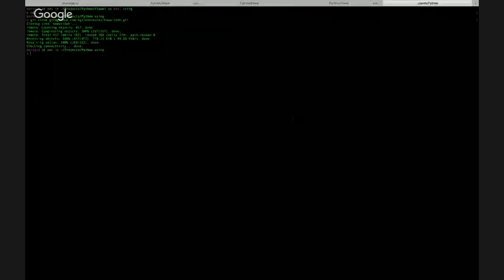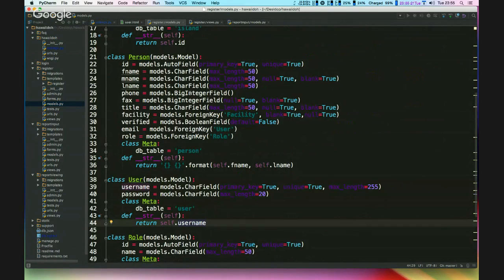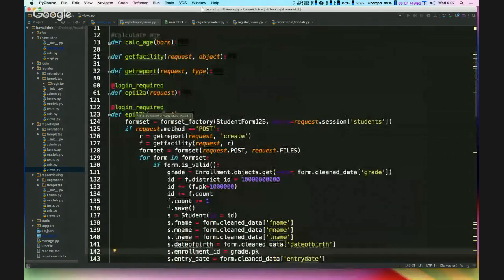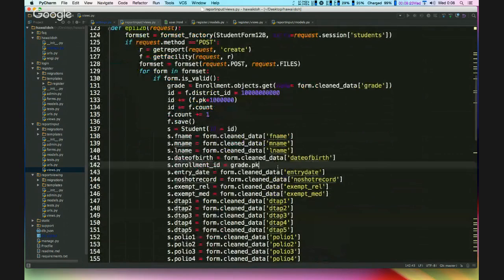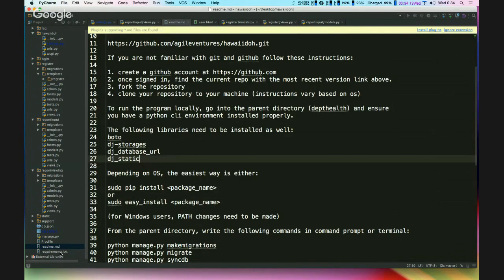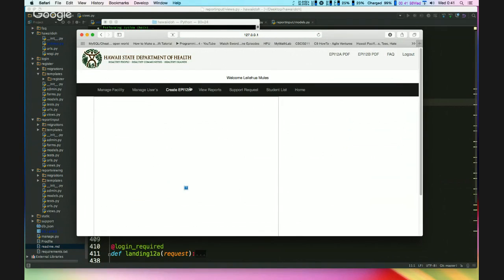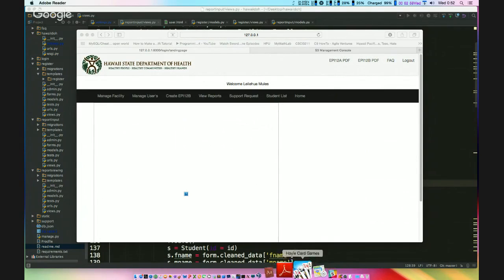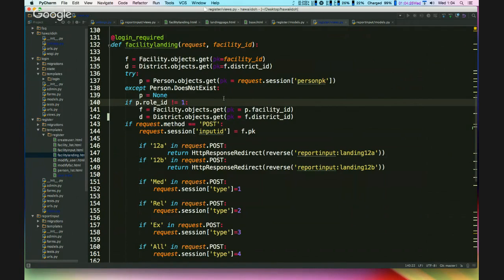PairProgramming on Hawaii Department of Health